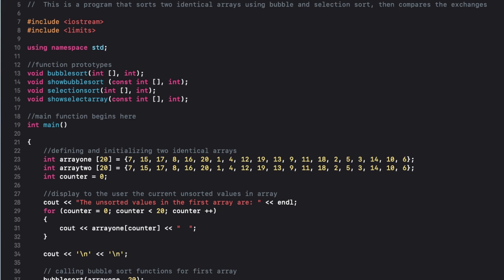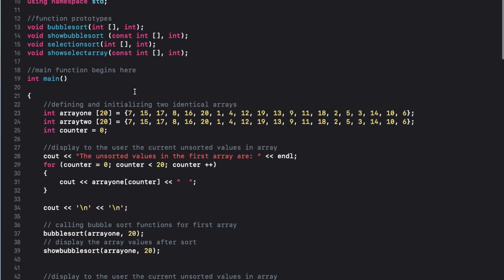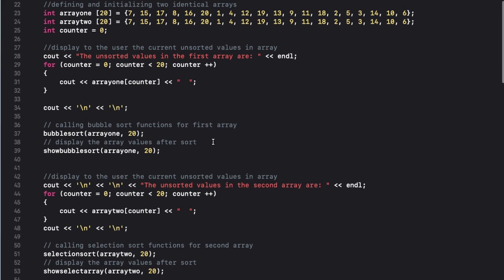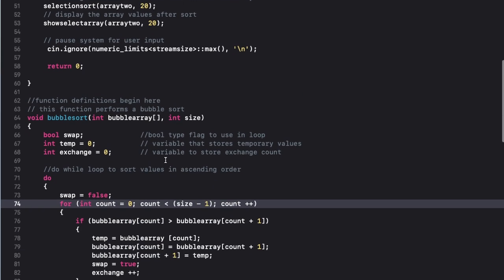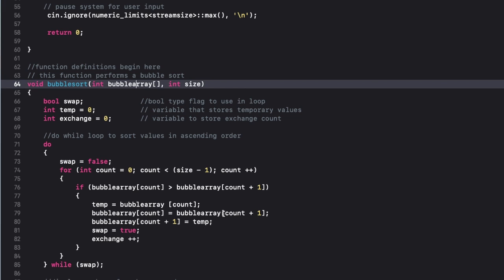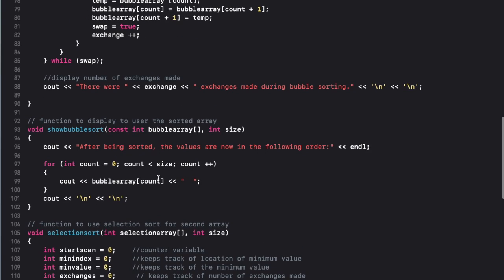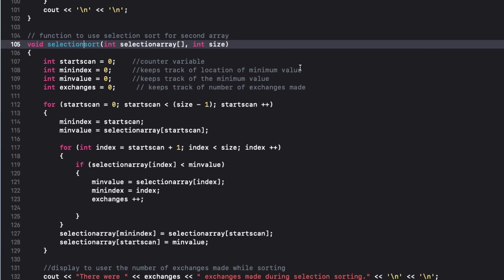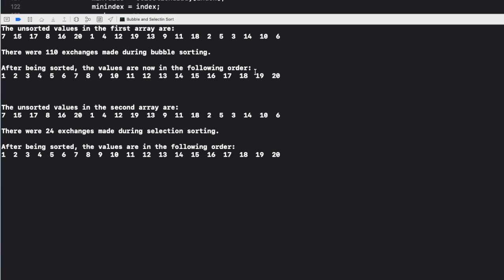Sorting Arrays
Using Bubble Sort and Selection Sort in C++